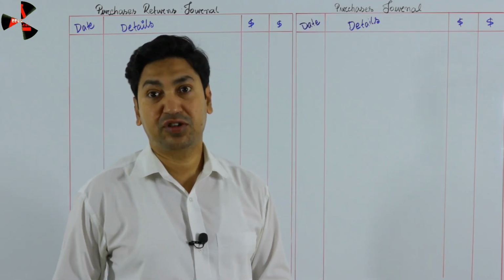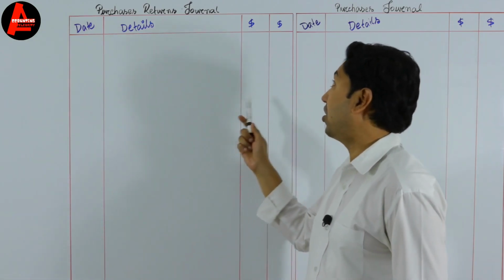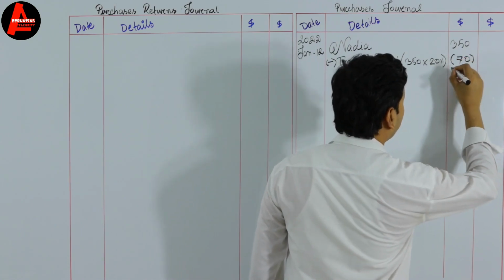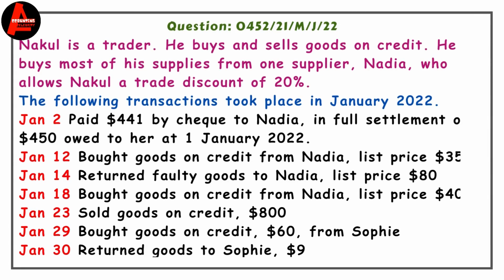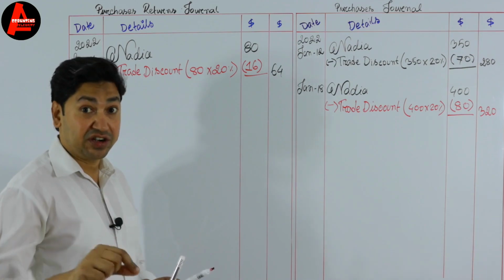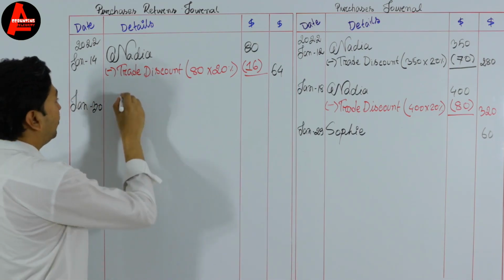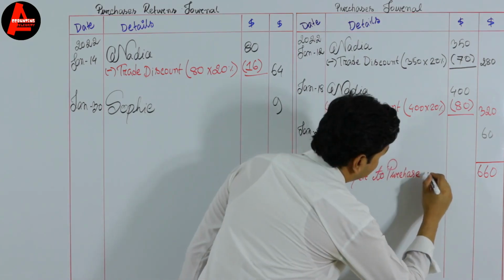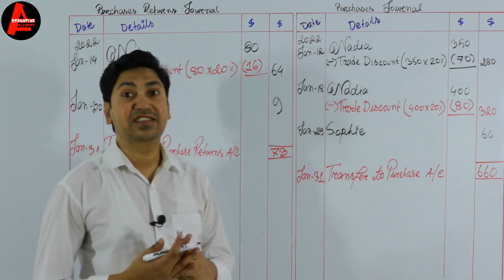How to Prepare Purchases Journal and Purchases Returns Journal? 0452/21/M/J/22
This tutorial features purchase journal and purchase return journal. We discuss how to prepare purchases journal and purchases returns journal with an example. Purchase journal is also called purchase book and purchase return journal is also called purchase return book.

►SOCIAL:
TIMESTAMPS--
00:00 Question description
01:30 Jan 12 Bought goods on credit from Nadia, list price $350
04:03 Returned faulty goods to Nadia, list price $80
05:34 Bought goods on credit from Nadia, list price $400
07:04 Bought goods on credit, $60, from Sophie
09:08 Returned goods to Sophie, $9
09:56 Transfer balances